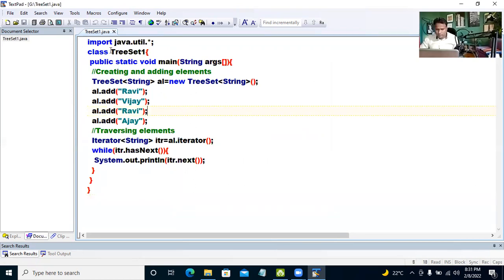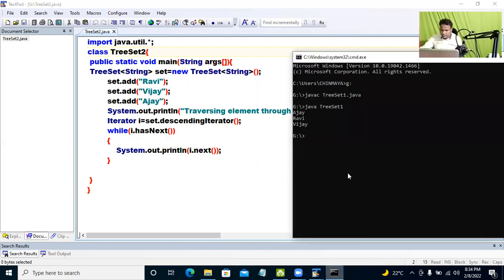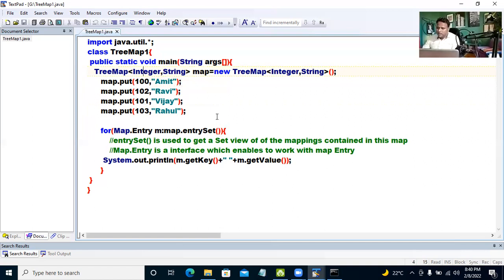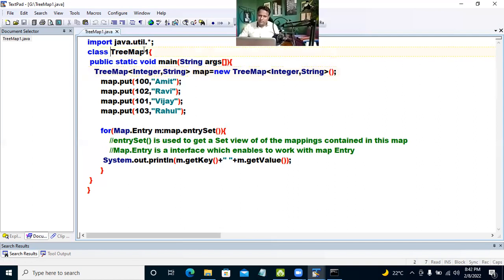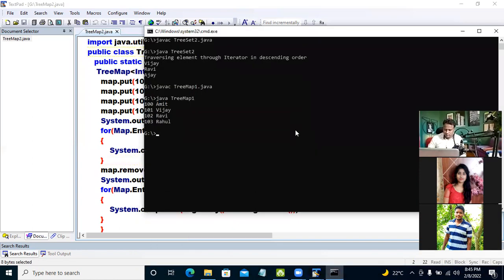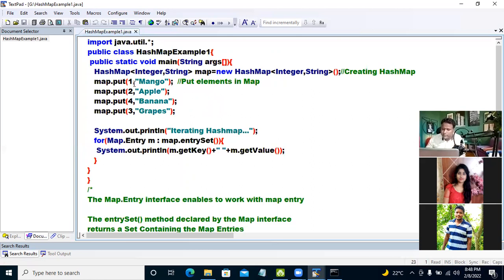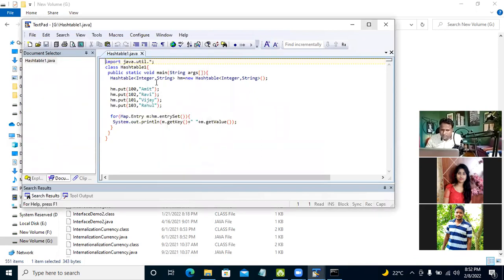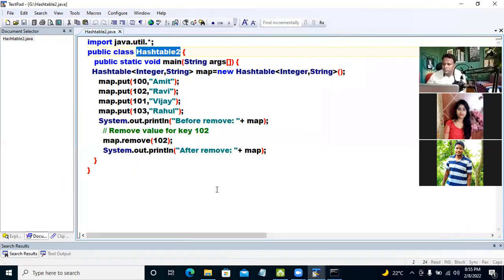COLLECTION PART 3